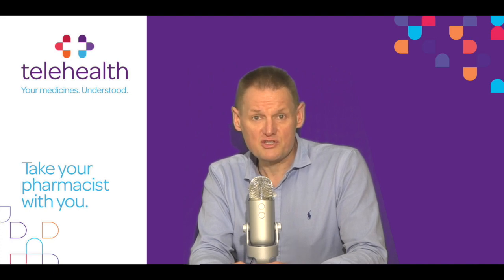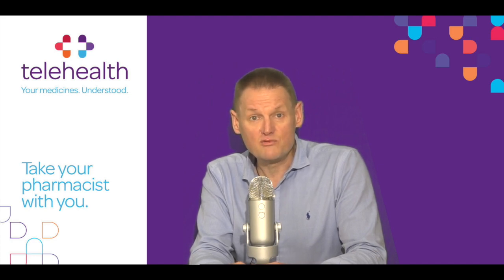Mexiletine Capsules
The heart's pumping action is controlled by electrical signals which pass through the heart muscle, causing contraction of the two pairs of heart chambers (left and right atria and ventricles). Mexiletine works by decreasing the sensitivity of heart muscle cells to electrical impulses, therefore slowing the electrical conduction in the heart muscle.